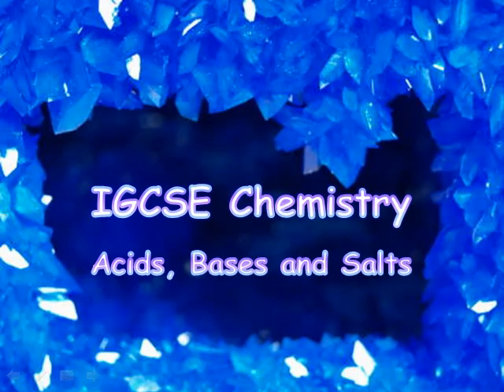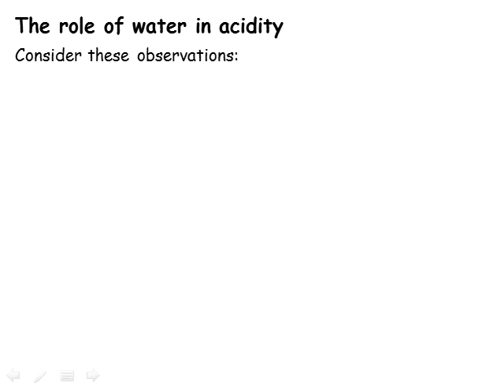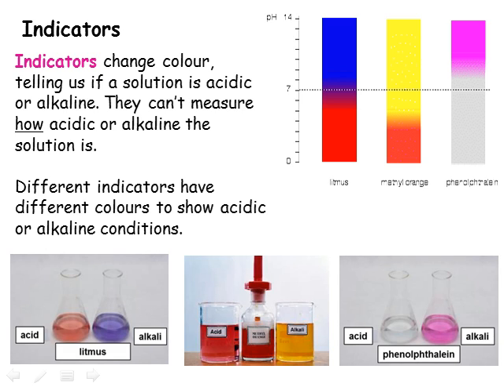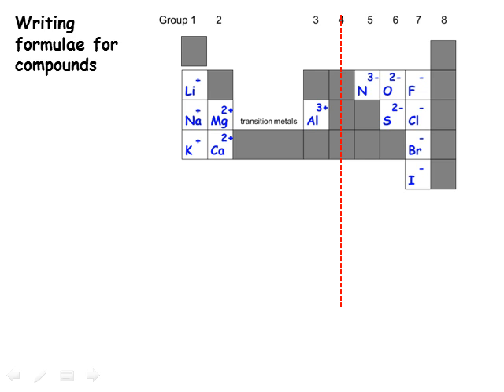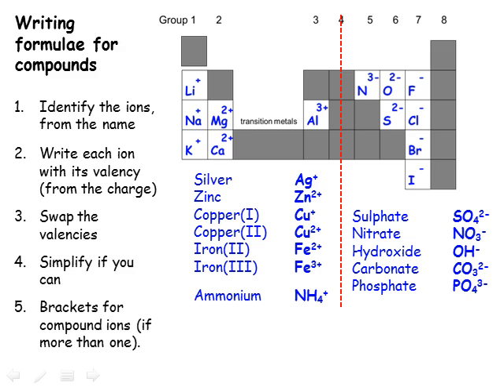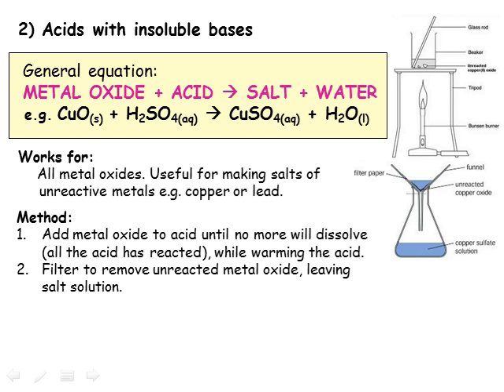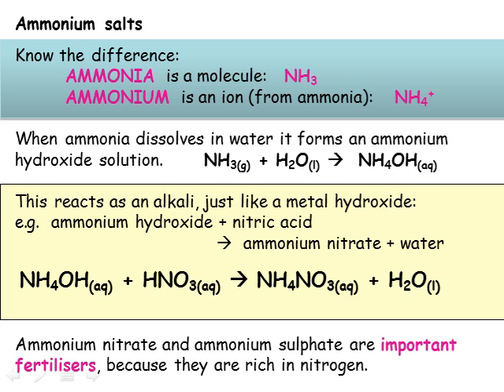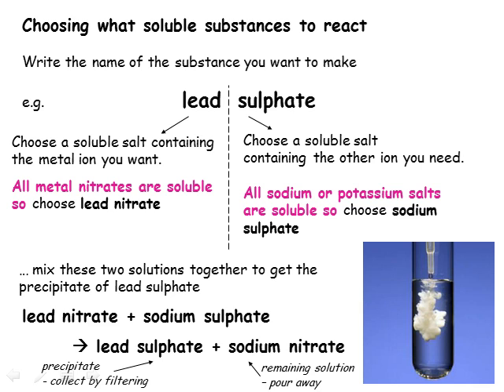IGCSE Chemistry: Acids Bases and Salts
In this topic we examine the nature of acids, alkalis, bases and salts. We explore the different acid reactions which are used to make soluble salts, and the precipitation reactions which are used to make insoluble salts.